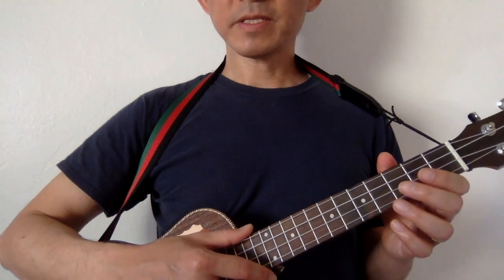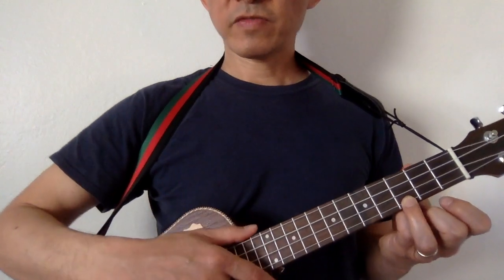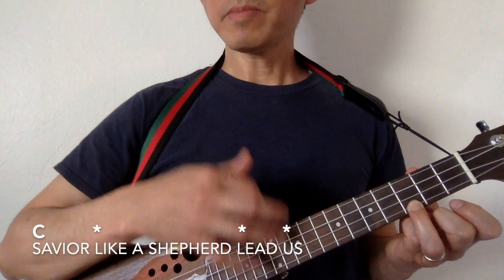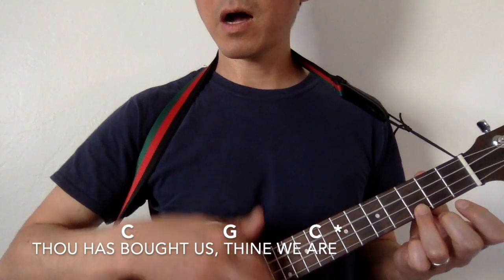Ukulele Hymns - Savior like a shepherd lead us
Easy beginner ukulele tutorial to get you started playing the hymn:

Savior Like a Shepherd Lead Us (Key: C, Chords: C F G)